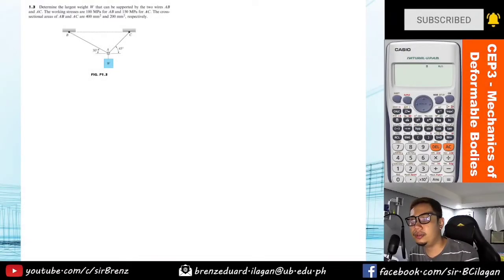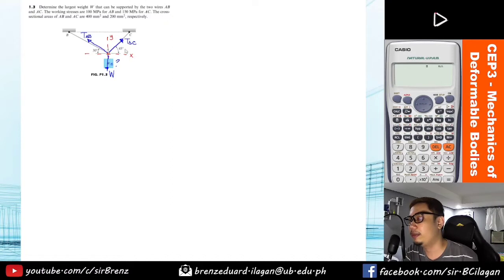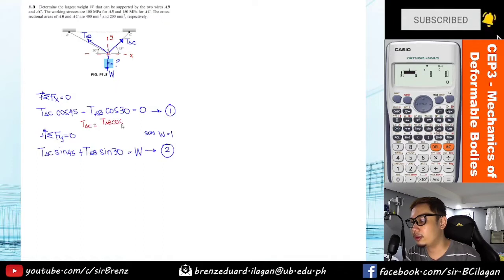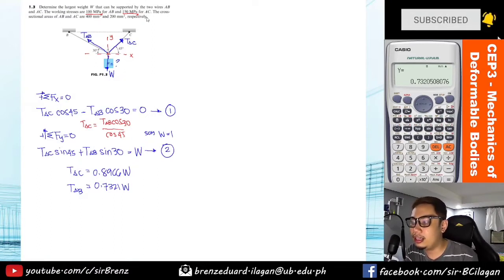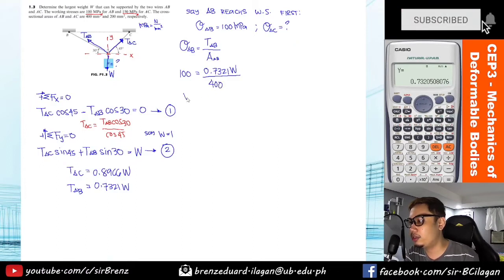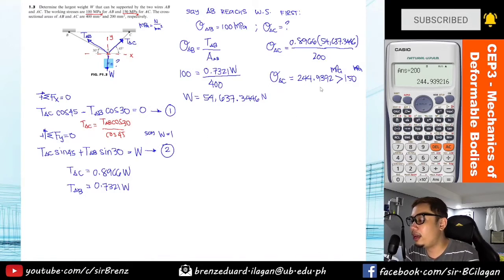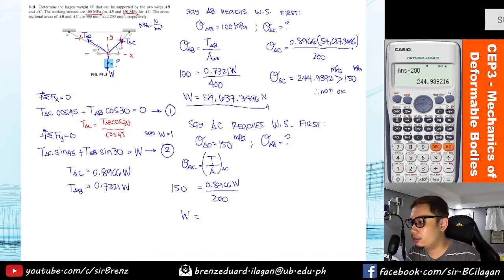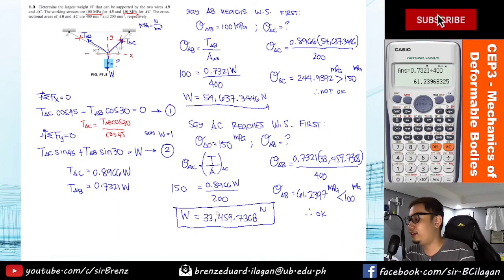Mechanics of Deformable Bodies - Chapter 1 - Simple Stress (Additional Problem 1)